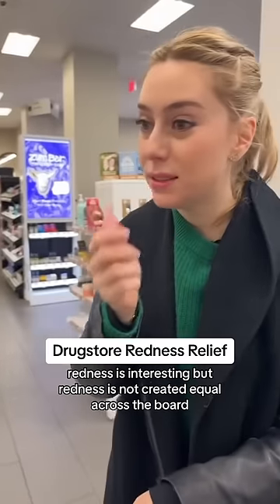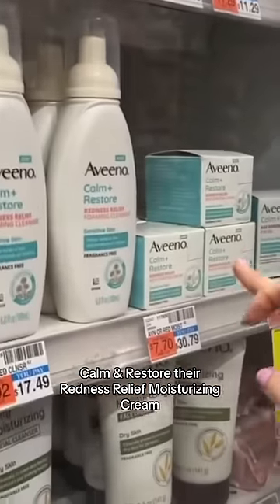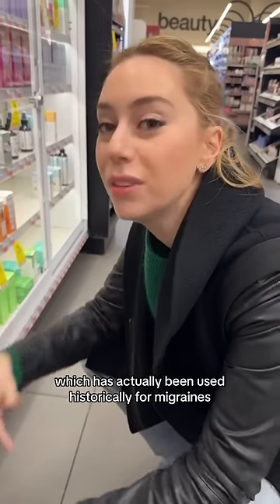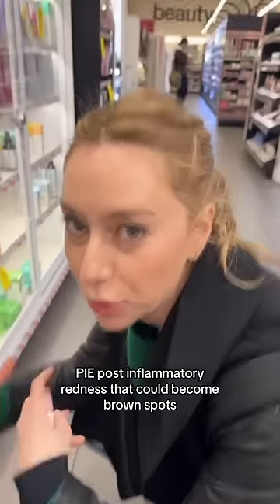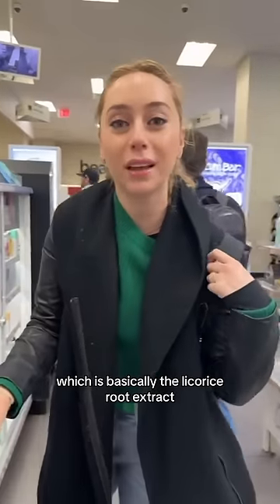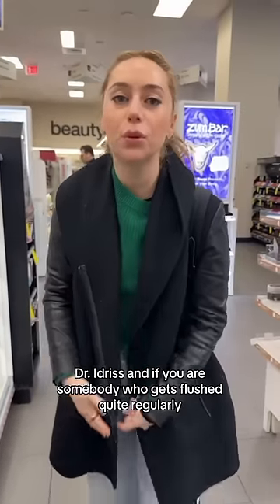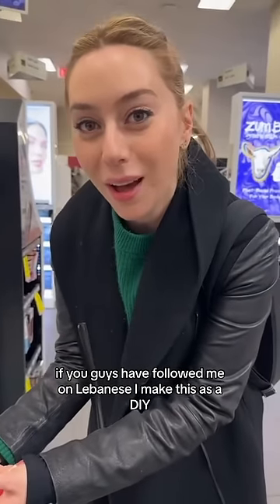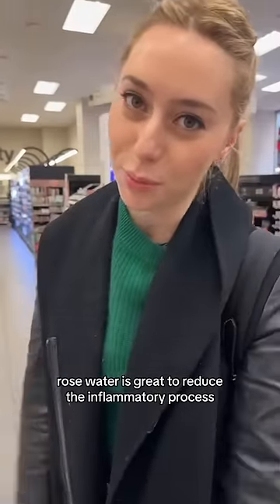Drugstore Redness Relief Products